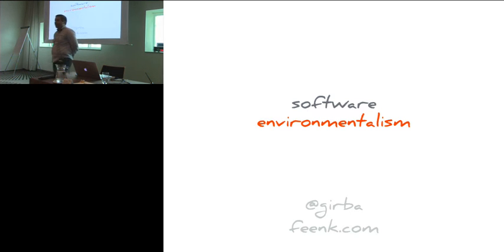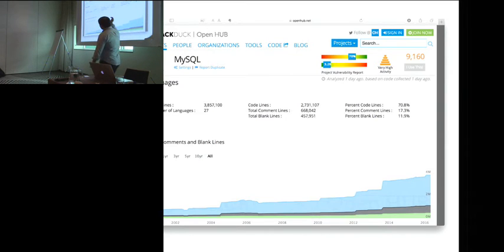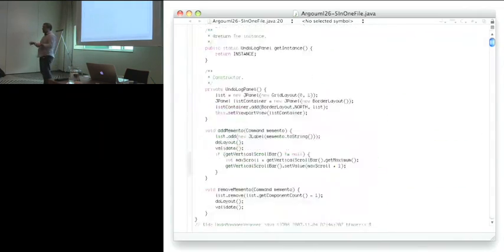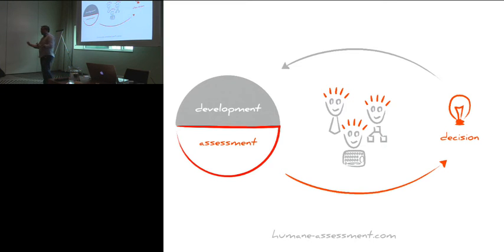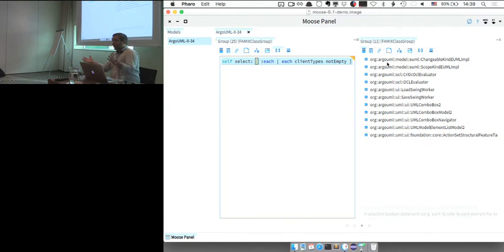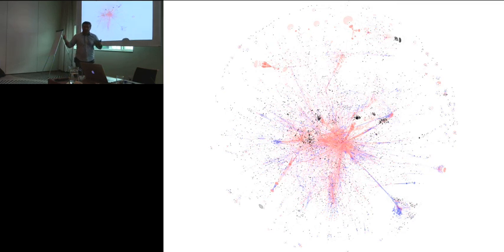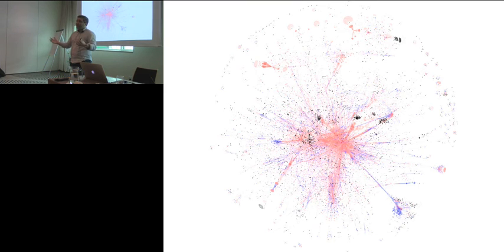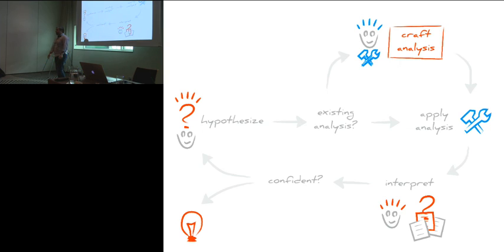Software Environmentalism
We produce software systems at an ever increasing rate. On the one hand, this is great. On the other hand, our ability to get rid of older systems does not keep up with that pace. Let’s take an example: a not-so-long-ago study showed that there are some 10’000 mainframe systems still in use containing some 200 billion lines of code. These systems are probably older than most developers. This shows that software is not that soft, and that once in use, systems produce long lasting consequences. We cannot continue to disregard how we will deal with software systems at a later time.

Engineers spend as much as half of the effort on understanding software systems and the percentage grows with the size and age of the system. In essence, software engineering is more about dealing with existing systems than it is about building them. Two decades ago, Richard Gabriel coined the idea of software habitability. Indeed, given that engineers spend a significant part of their active life inside software systems, it is desirable for that system to be suitable for humans to live there. We go further and introduce the concept of software environmentalism as a systematic discipline to pursue and achieve habitability.

We must build our systems with recycling in mind. We have to be able to understand these systems in the future and be able to reuse and evolve them as needed.

Engineers have the right to build upon assessable systems and have the responsibility of producing assessable systems. For example, even if code has often a textual shape, it is not text. Hence, reading is not the most appropriate approach to deal with code. The same applies to logs, configurations and anything else related to a software system. It’s all data, and data is best dealt with through tools. Not any tools would do either. We need custom tools that can deal with specific details. No system should get away without dedicated tools that help us take it apart and recycle it effectively.

Who should build those tools? Engineers. This implies that they have to be empowered to do it. We need to go back to the drawing board to (1) construct moldable development environments that help us drill into the context of systems effectively, (2) reinvent our underlying languages and technologies so that we can build assessable systems all the way down, and (3) reeducate our perception of what software engineering is.

Because of the spread and impact of the software industry, we need to look at software development as a problem of environmental proportions. As builders of the future world, we have to take this responsibility seriously.